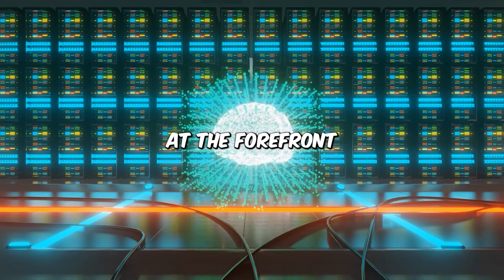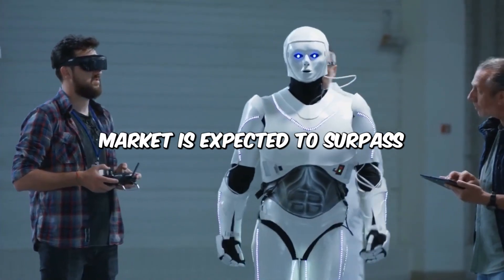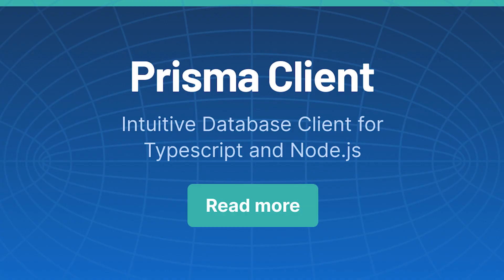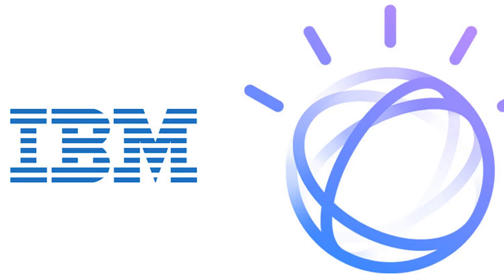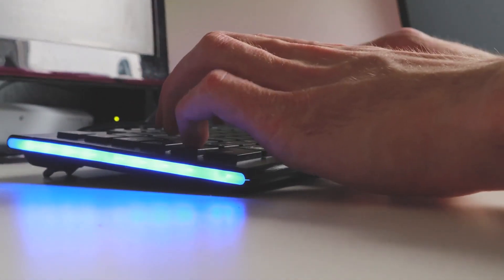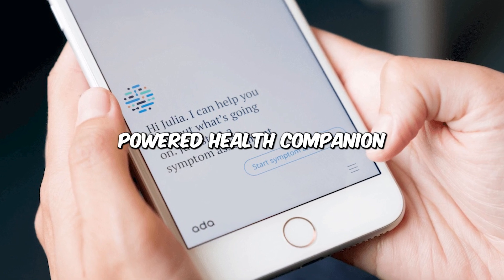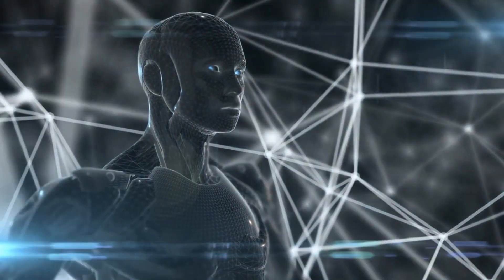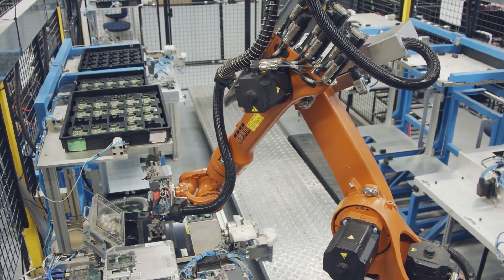Staying ahead of 99% of people with AI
Welcome to the ultimate guide on how AI and machine learning can empower YOU! 🌟 Ever felt overwhelmed by the rapid advancements in technology? Fear not! This video breaks down the world of AI in a way that's relatable, practical, and beneficial for the everyday individual.

🔍 WHAT YOU'LL LEARN:

How a 'growth mindset' can help you embrace AI in daily life.
Simple tools to enhance personal branding using AI.
Ways to visualize and understand complex data without being a tech guru.
Creative applications of AI that can spark your imagination.
Practical strategies to integrate AI solutions into your personal and professional life.
Ethical considerations for everyday AI users.
How AI is revolutionizing healthcare and education for everyone.
The importance of continuous learning in the digital age.
Understanding AI's role in addressing human needs and challenges.
🛠️ RESOURCES FOR YOU:
We've curated a list of user-friendly AI apps, tools, and courses tailored for non-techies. From AI-driven budget planners to personalized learning platforms, discover tools that can make your life easier and more efficient.

Connect with like-minded individuals who are navigating the AI landscape just like you. Share experiences, ask questions, and learn together.

The future of AI isn't reserved for tech experts—it's for everyone. With the insights and tools shared in this video, you're not just adapting; you're thriving in an AI-driven world.

Welcome to AI Debatable, your premier gateway to the enthralling universe of artificial intelligence, technology, and innovation! Our channel is dedicated to unraveling the mysteries of AI, offering you exclusive access to the most groundbreaking advancements, pioneering research, and transformative applications in the field.

At AI Debatable, we don't just follow trends; we set them. Our content is meticulously crafted to provide you with unparalleled insights into AI's limitless potential. From exploring the marvels of artificial general intelligence (AGI) and machine learning to demystifying complex algorithms, we make AI not only explained but experienced.

Our diverse and engaging content covers everything AI, including:

Latest AI Breakthroughs: Stay ahead with our cutting-edge reports on AI innovations, research, and technologies that are shaping the future.
Ethical Considerations: Join thought-provoking discussions on the moral and societal implications of AI, ensuring responsible and humane technological progress.
AI for Everyone: Whether you're a seasoned expert or a curious novice, our comprehensive tutorials, expert interviews, and interactive guides are tailored to meet your needs.
Global Impact: Discover how AI is revolutionizing industries, enhancing sustainability, and driving positive change around the world.
Our mission transcends mere information; we aim to ignite passion, foster creativity, and cultivate a community of thinkers, dreamers, and doers. We believe in the power of AI to transform lives, and we invite you to embark on this exciting journey with us.

Join AI Debatable today and become part of a movement that's not just watching the future but actively building it.